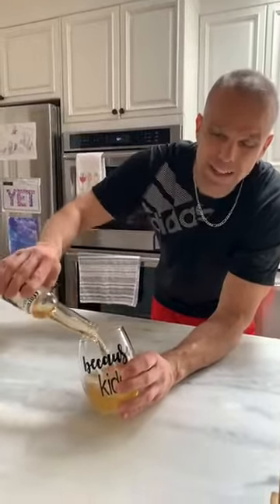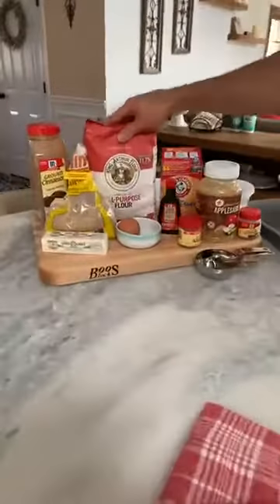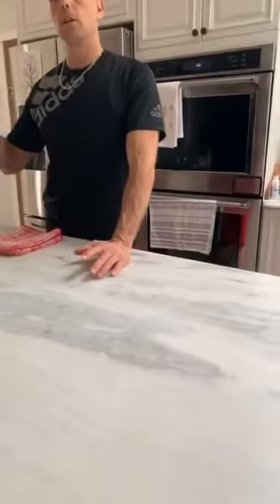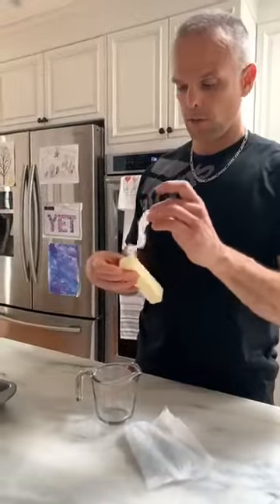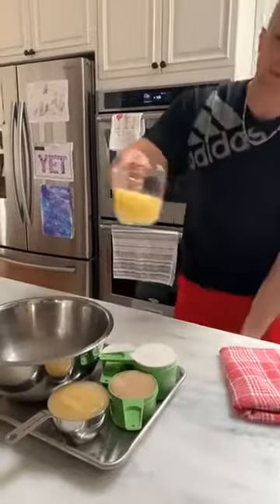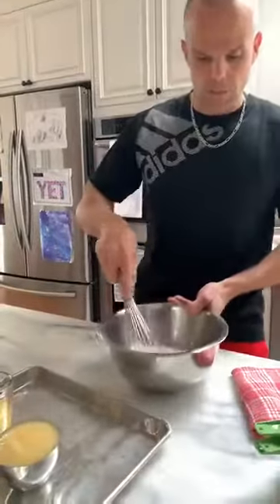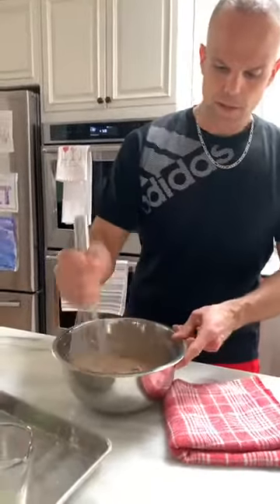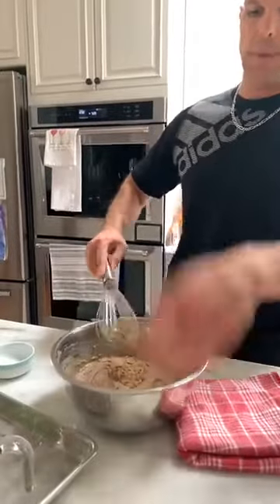Apple Butter Cake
Apple Butter Coffee enjoy with your morning coffee or simple dessert. Recipe below! Happy Baking!

Cake
1/2 c. unsalted butter melted
1 1/2c. All Purpose Flour
3/4 c. packed brown sugar
1 tsp baking soda
1 egg
1/2 tsp salt
1 tsp vanilla extract
1c. applesauce
2 tsp ground cinnamon
1 tsp All Spice
Topping
1/2 c. brown sugar
1/4 c. All purpose Flour
1/4 tsp cinnamon
1/4 nutmeg
1/2 stick butter (room temp)